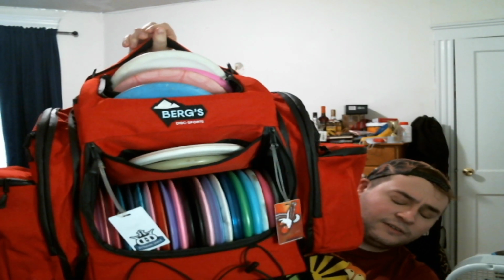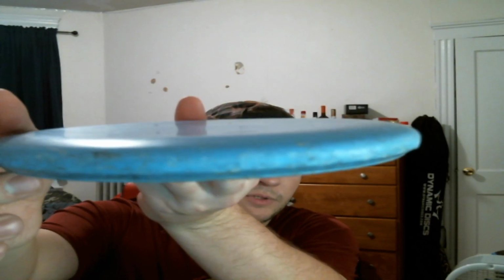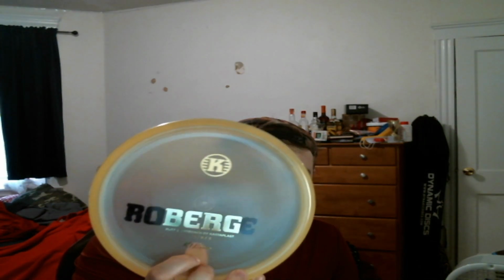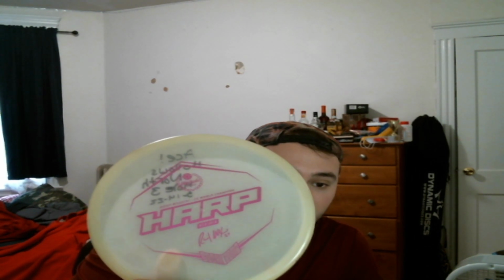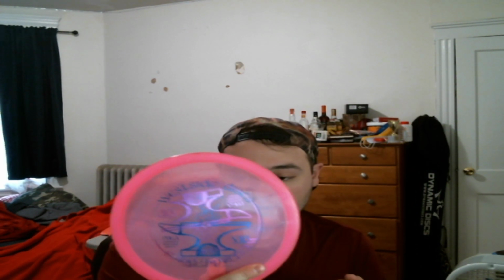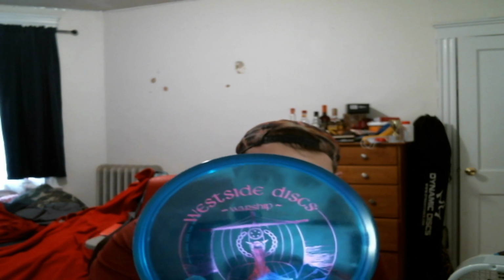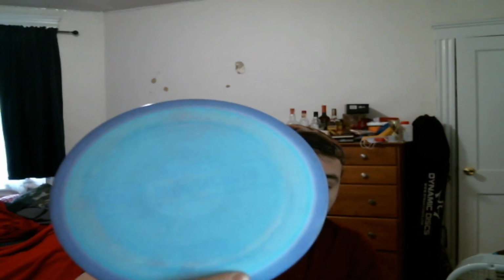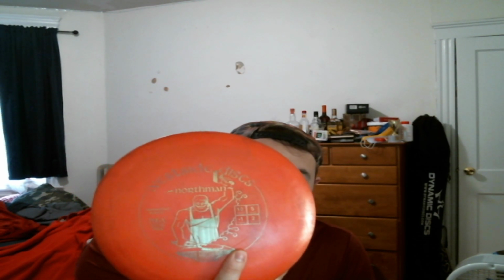In The Bag: Early 2023 Edition